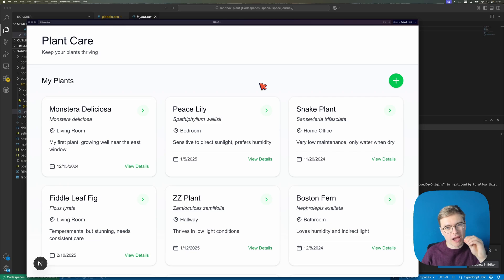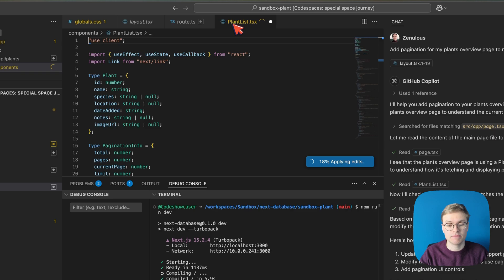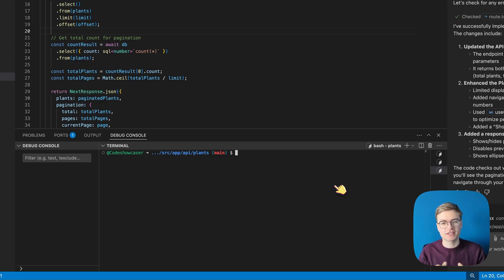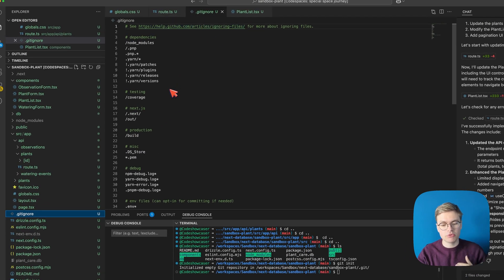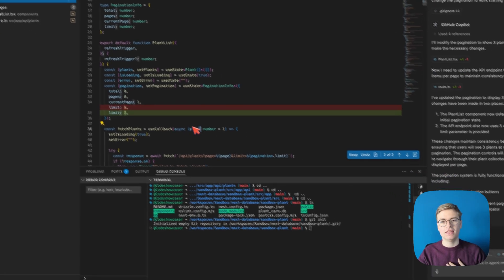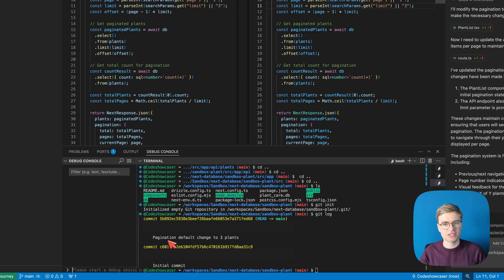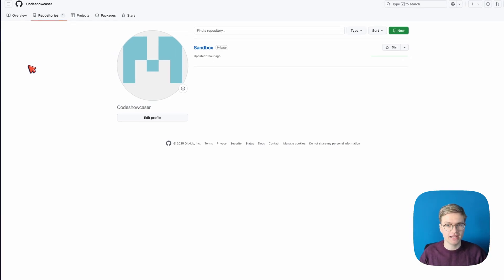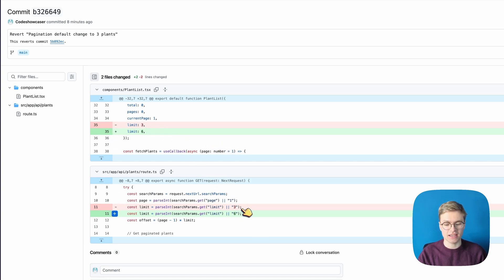Fix broken AI code with Git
AI coding tools like GitHub Copilot, Claude, Cursor, Windsurf and others can make significant changes to your codebase that might break your application later. In this tutorial, I show you how to use Git, the professional developer's safety net, to track and undo AI-generated code changes when things go wrong.

You'll learn how to:

- Track AI-generated code changes systematically
- Create meaningful commits to document your development
- Revert problematic changes without losing your work
- Push your project to GitHub for backup and collaboration

Timestamps:
0:00 Introduction
0:32 Why you need Git for AI coding
3:10 Setting up Git in your project
5:52 Creating a commit for changing pagination
8:27 Reverting problematic AI changes
10:15 Publishing to GitHub